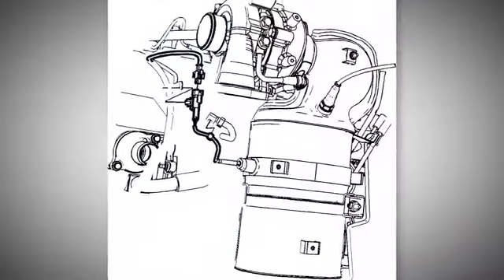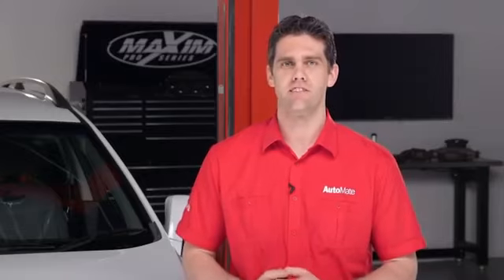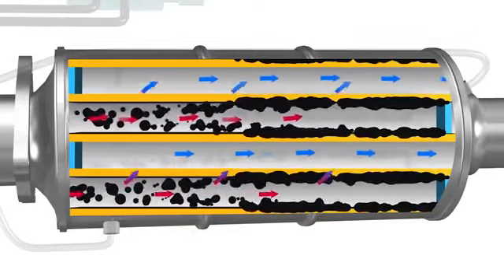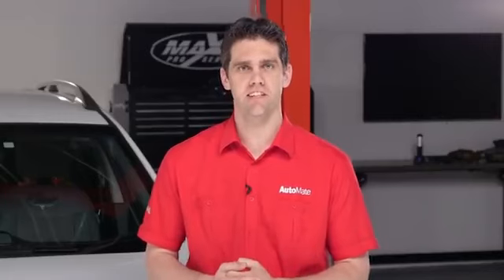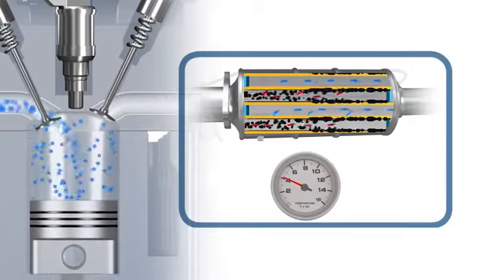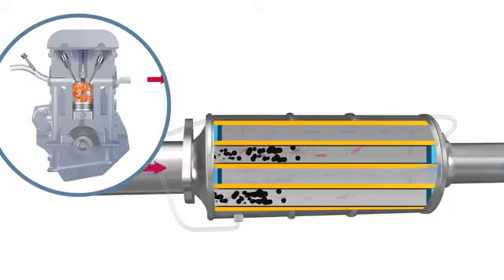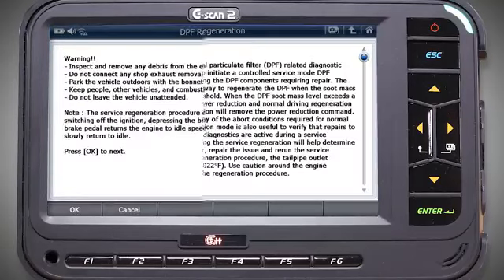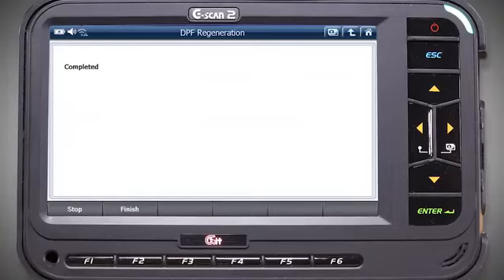Filtro de Particulas Diesel